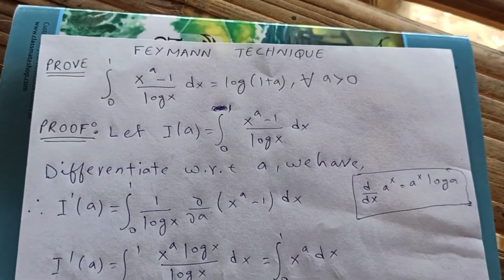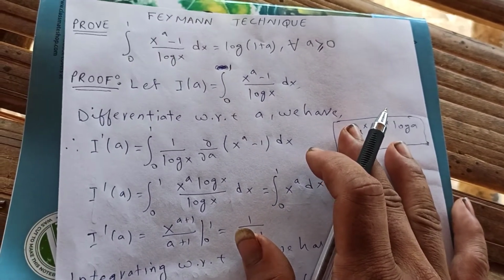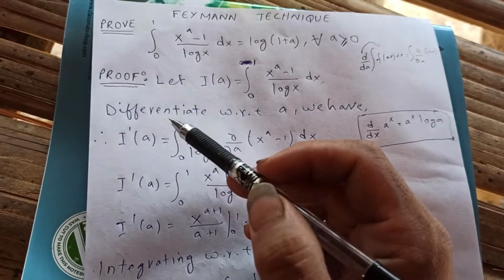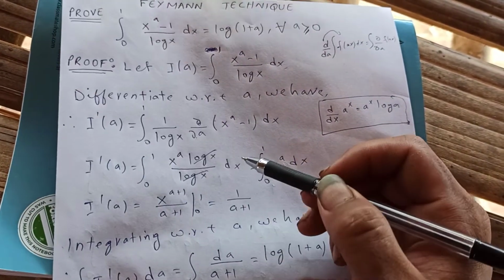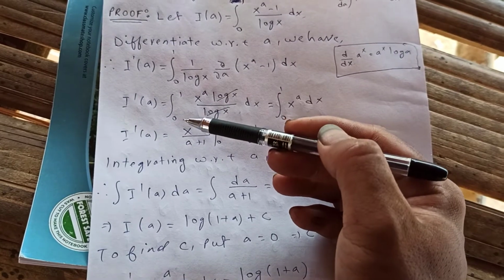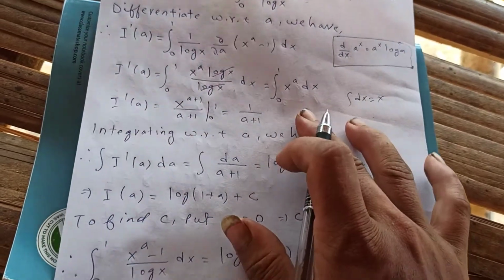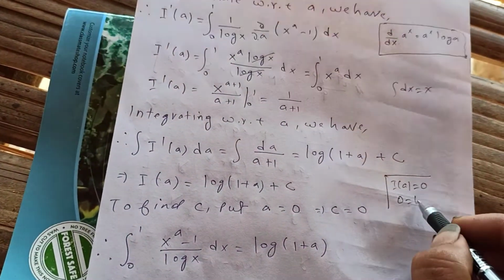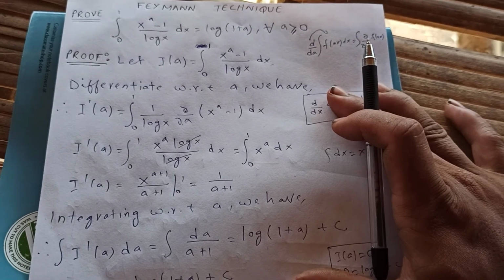Integral (x^a-1)/logx dx from 0 to 1 || Feymann technique 1